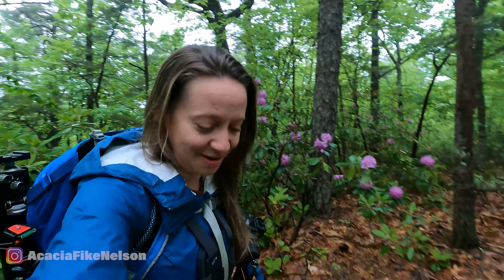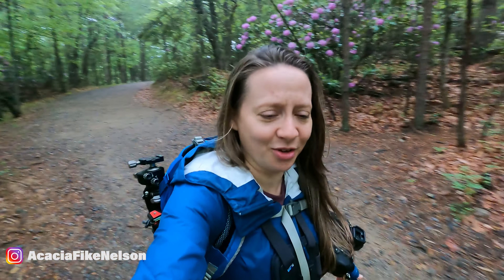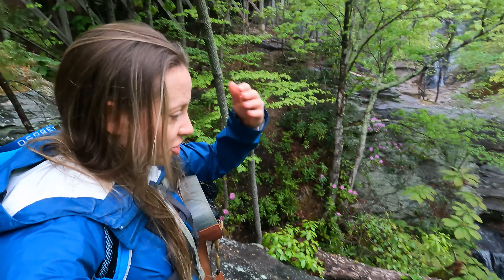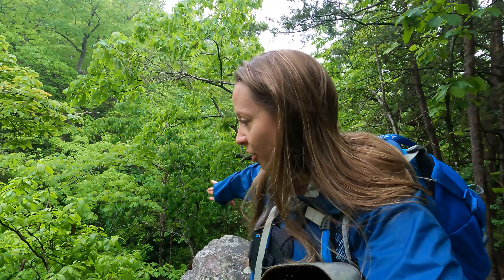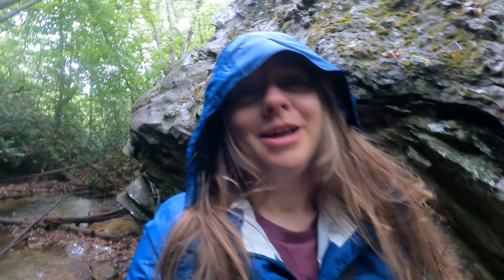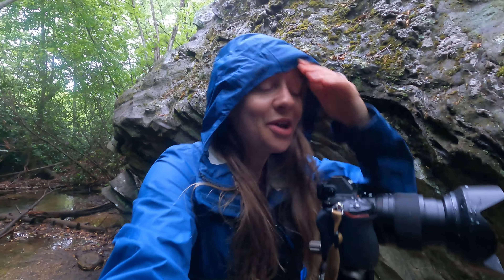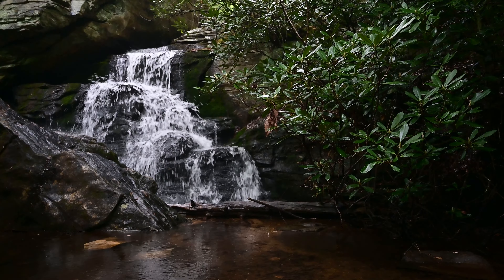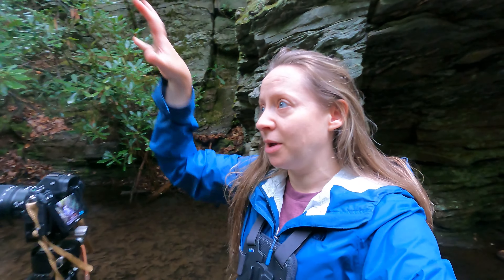It was just one of THOSE days - A Waterfall Photography Adventure with the Nikon Z6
North Carolina has hundreds of waterfalls and in this week’s episode, we learn that not all landscape photography adventures are rainbows and sunsets! This photography vlog gives you a glimpse into a photography outing that doesn’t go totally to plan.

On this week’s adventure, I set out to photograph a waterfall a local waterfall only to have Mother Nature telling me that today is not my day! But I make the most of this miserable waterfall photography adventure and still manage to come away with a couple of decent nature and waterfall photos. So, it wasn’t all bad, right?

So come join me in getting outside to photograph one of North Carolina’s waterfalls! So grab your camera and let’s go exploring!

Camera and Video Gear used in this week’s video include:

Nikon Z6 Mirrorless Camera w/ 24-70mm Lens
Leofoto LS-324C+LH-40 Tripod
Kase Wolverine Filters
Peak Design Capture Camera Clip
GoPro Hero9

If you enjoyed this video, please consider giving it a thumbs up and sharing it with others!

~Acacia~

GoPro Hero9 Black
Nikon Mount Adapter FTZ
Nikon Z 70-200mm f/2.8 lens
Nikon AF-S Nikkor 50mm f/1.8G Lens
Kase Wolverine Filters
Leofoto LS-324C+LH-40 Tripod
Joby GorillaPod Tripod
ULANZI Phone Tripod Mount
Osprey Sirrus 24 Women’s Hiking Backpack
Tenba BYOB Camera Bag Insert
Rode VideoMic Pro+
XQD SD Card Reader
Sony 120GB XQD Card